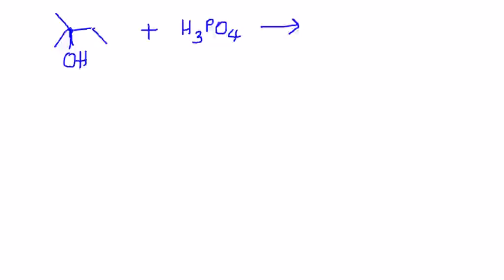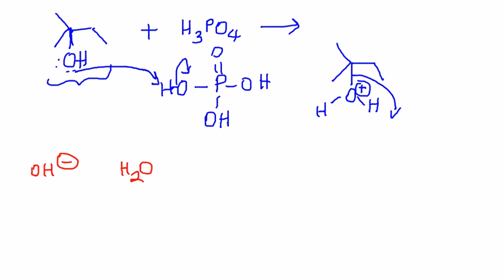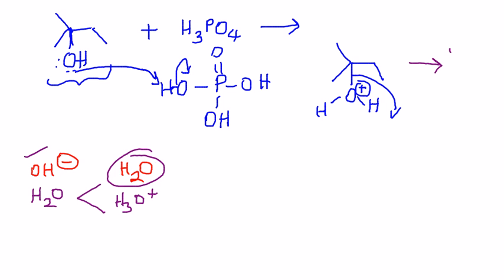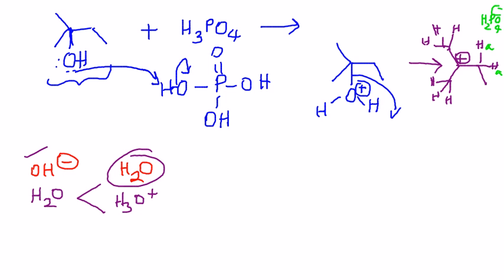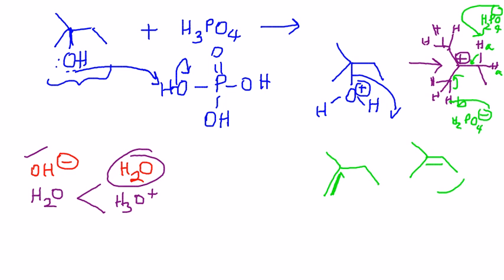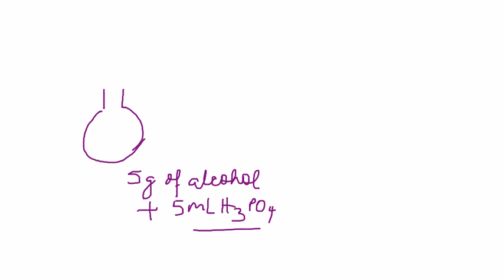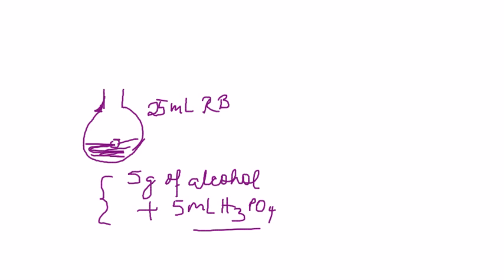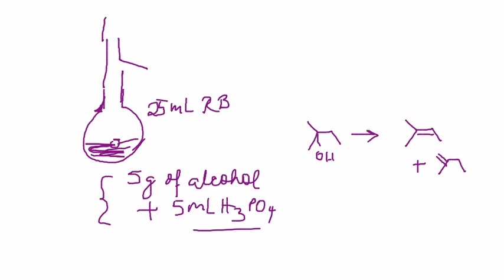Elimination lab -1